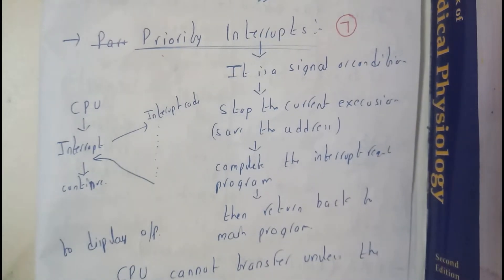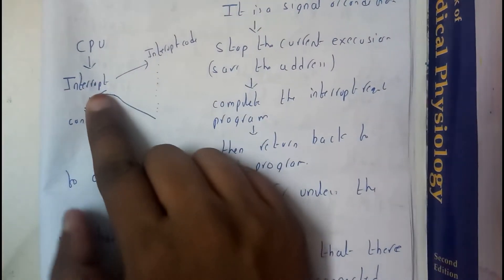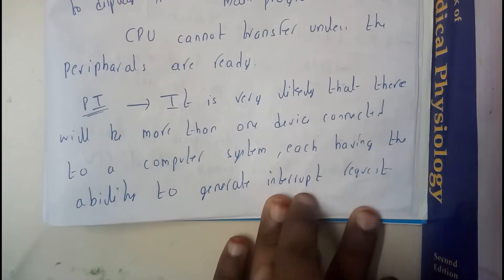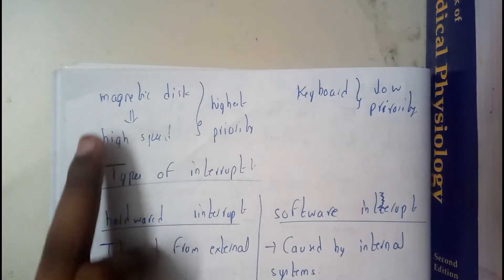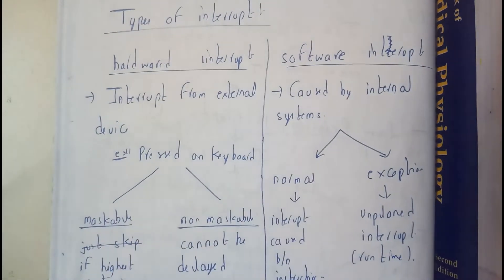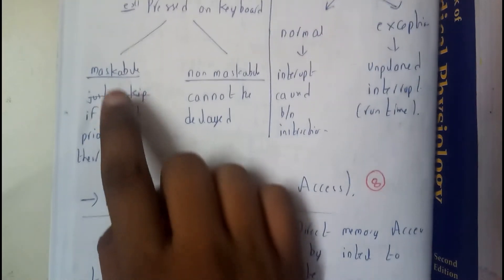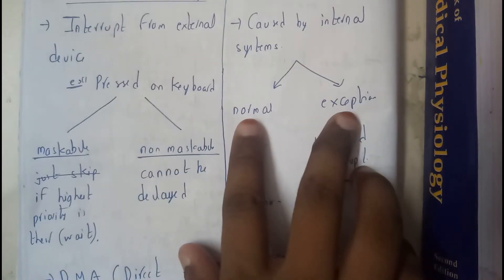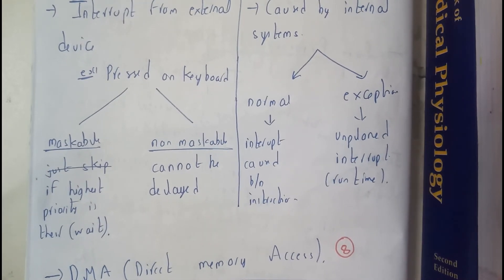7 priority interrupts